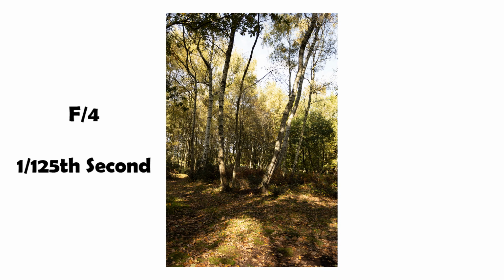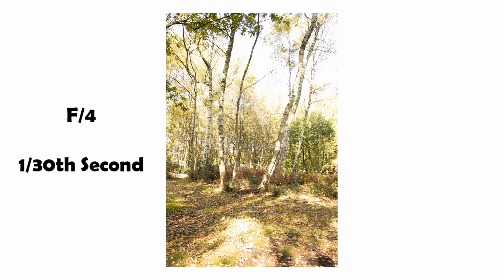Some woodland photography tips and tricks that I use myself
I have been watching quite a few YouTube videos recently that show how difficult it can be to photograph in woodlands. In some cases these videos are from some great photographers who I admire myself. I have come up with a few small tips and tricks that I find help me and I hope they can help you with your own woodland photography. I really enjoyed the walk again this time out and I hope you enjoy it too, thanks for the continued support.

If you would like a landscape photography workshop, or if you would like to purchase any prints of my images please get in touch via Instagram.